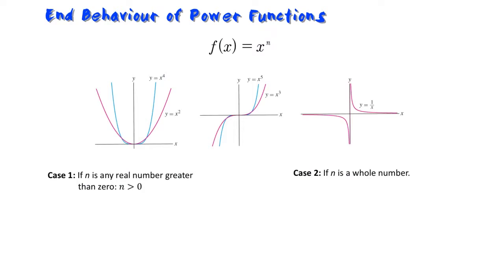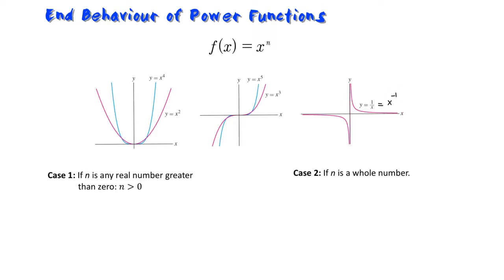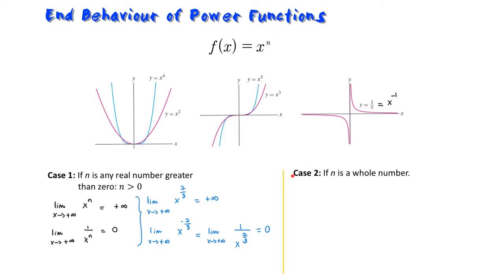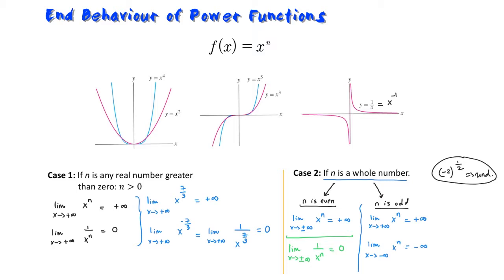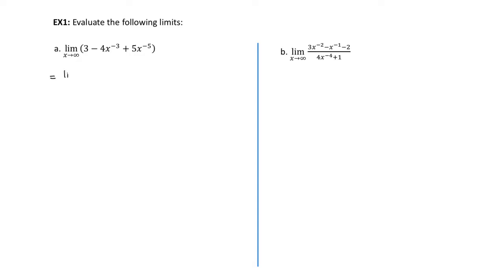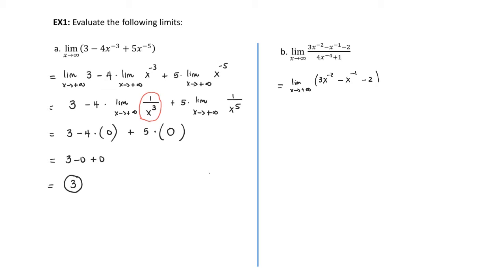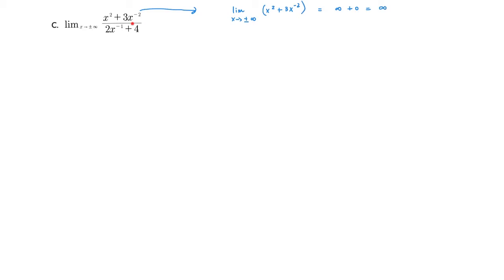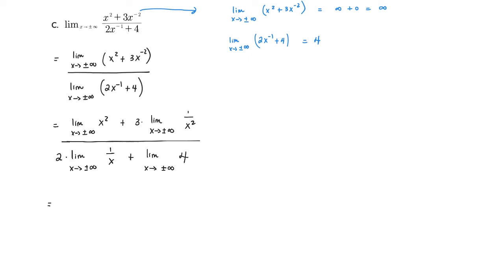Limits at Infinity - Power Functions